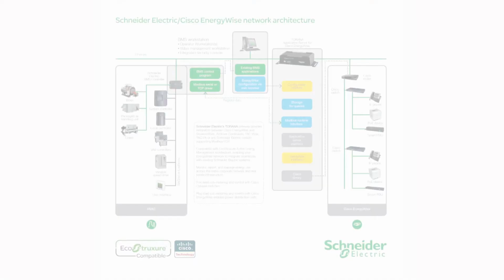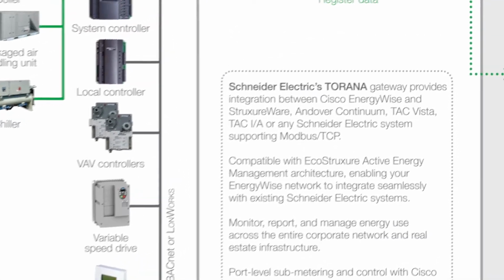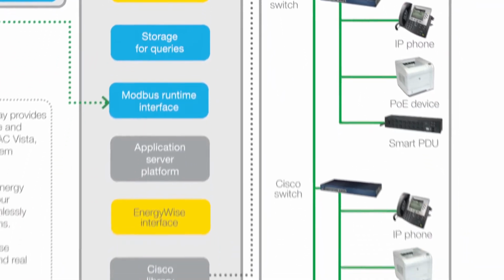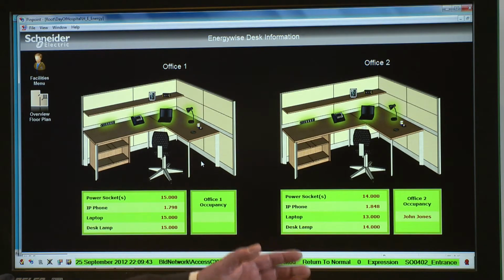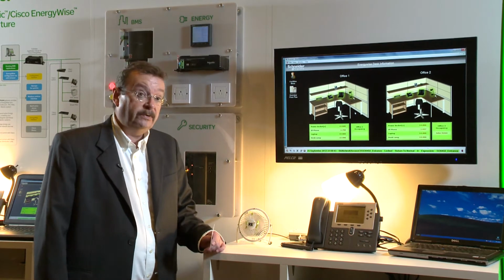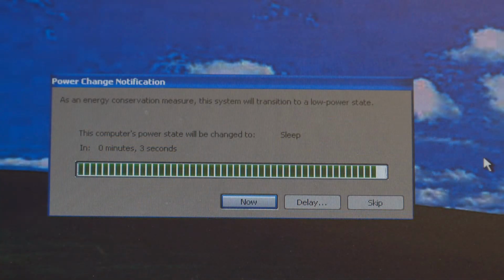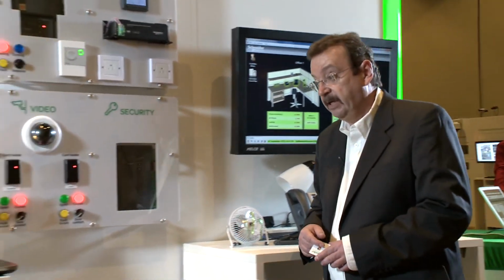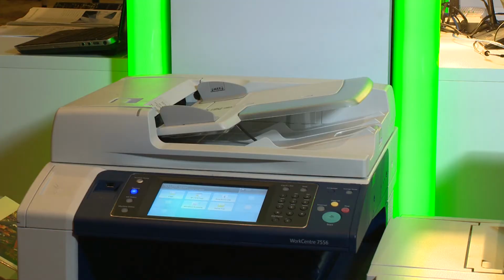EnergySTEP@Work™ Energy Management Solution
Learn how plug loads and IT device energy use in the workplace can now be viewed, monitored, and controlled using Schneider Electric's EnergySTEP@Work energy management solution.